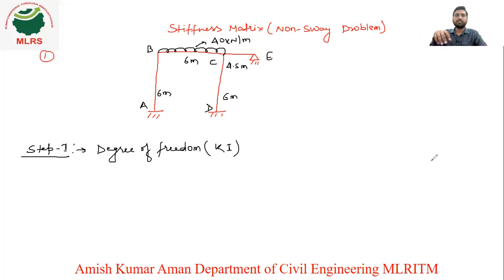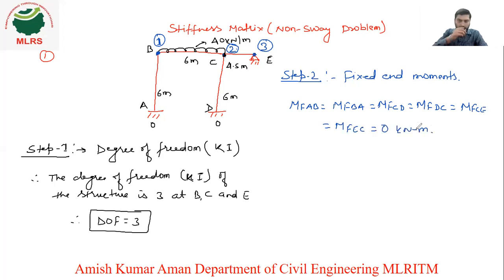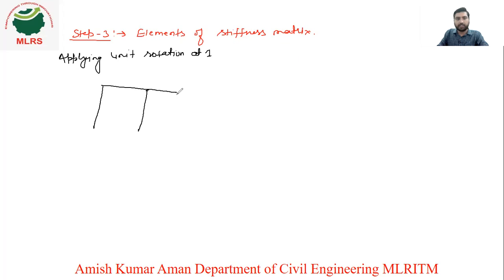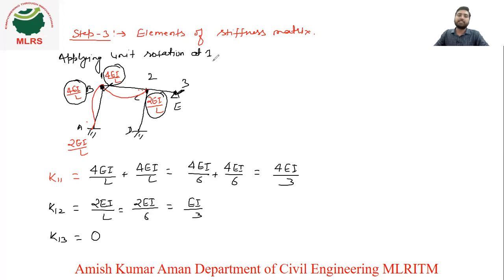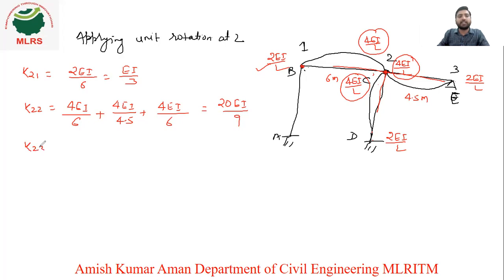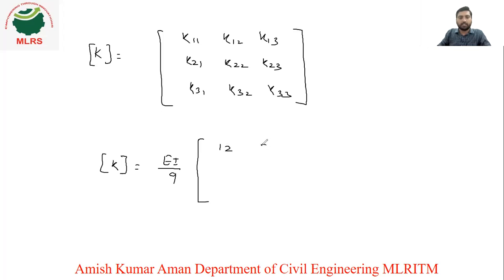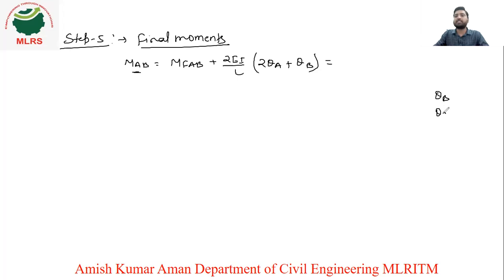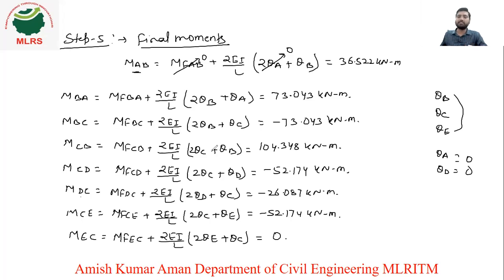|Structural Analysis| |Stiffness Matrix Method| Lecture-3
In this video Stiffness matrix method is discussed in a very easier manner by Multistudy Online(Amish sir)